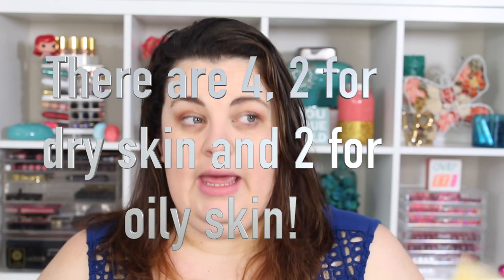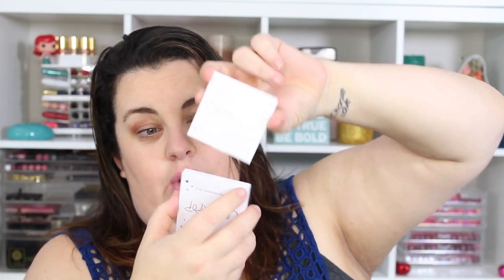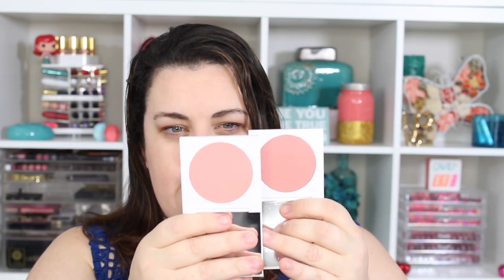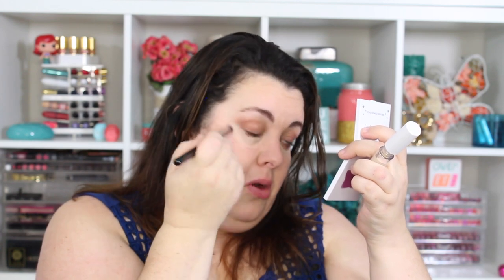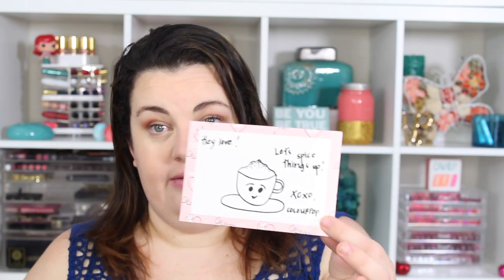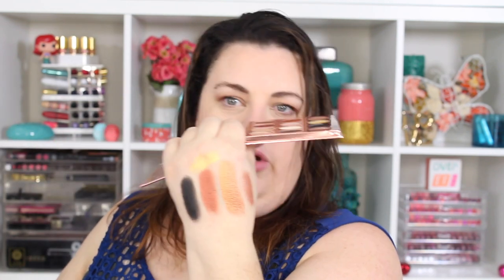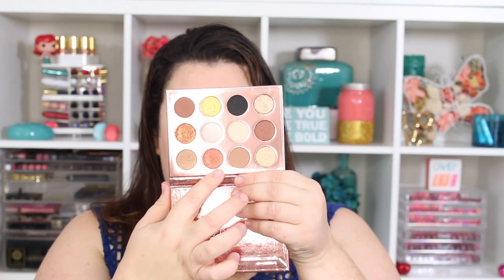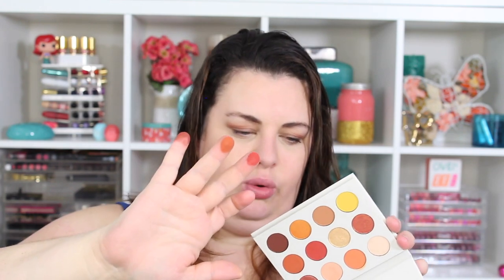ColorPop - New Products Haul and Review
Hey Everyone,

  ColorPop has been killing new products and launches. Enjoy my review! We all know ColorPop is my Ride or Die and has been one of my favorite brands for a very long time. Here is a summary of some of their newest launches.

Try IPSY!

Big Thanks to one of my good friends Landon Austin, for letting me use his music, which you can find here:

TanyaTalksMakeup is a beauty, makeup and lifestyle channel featuring makeup tutorials, beauty products, how-to videos, hauls, product reviews, and more.